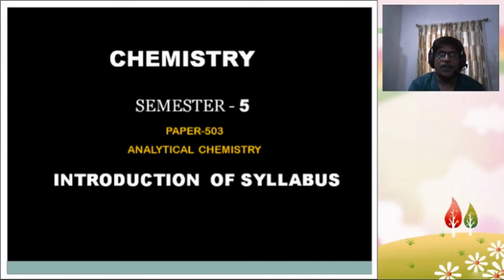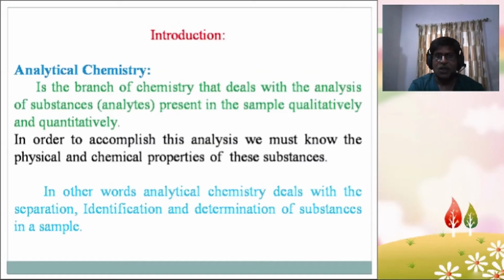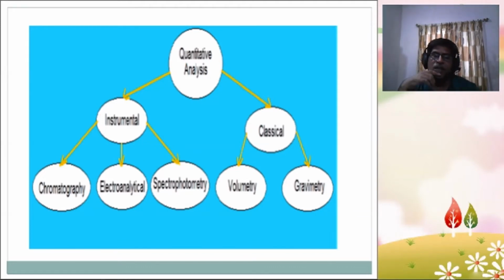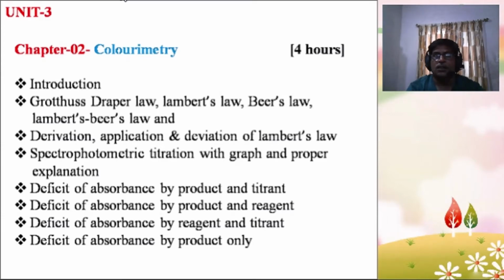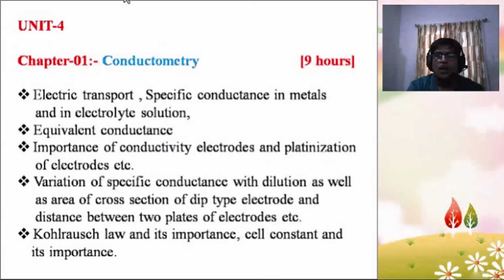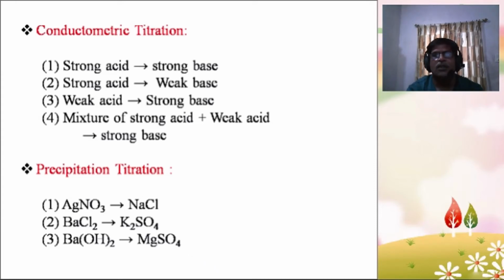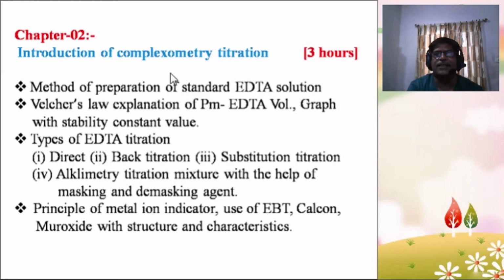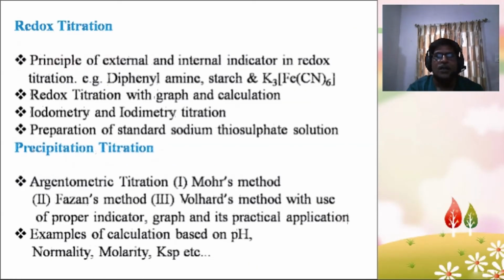Chemistry/Semester-5/EP-01/4.2-Introduction & Syllabus of Analytical Chemistry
Syllabus discussion,
B.Sc. Semester-V- Chemistry -Syllabus,
Physical Chemistry and Analytical Chemistry,
What is Analytical chemistry ?
Qualitative analysis  and  Quantitative Analysis,